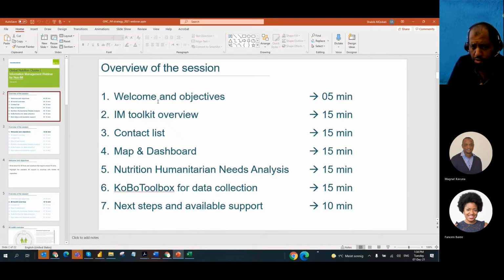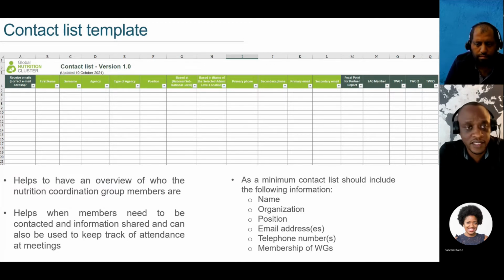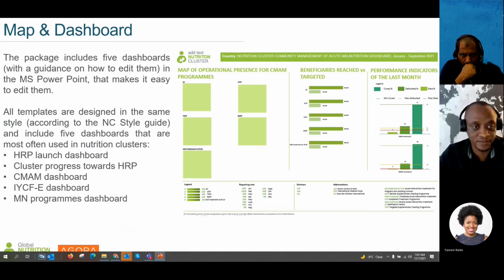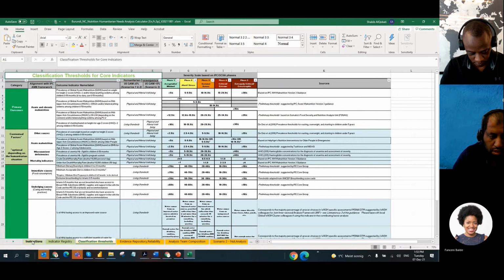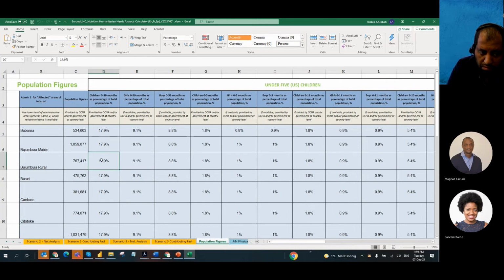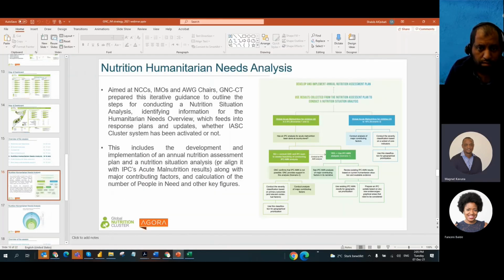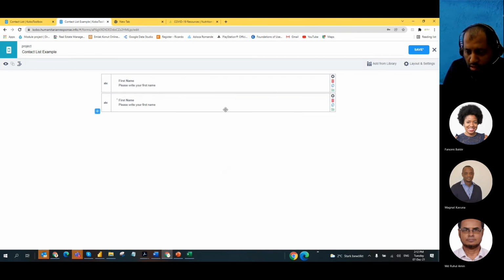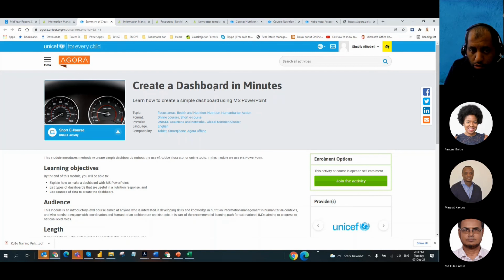Save the date Information Management Webinar for Non IM